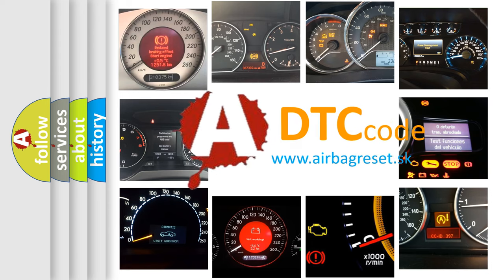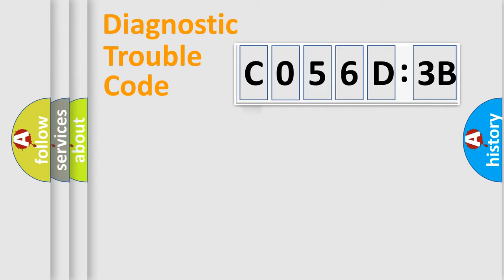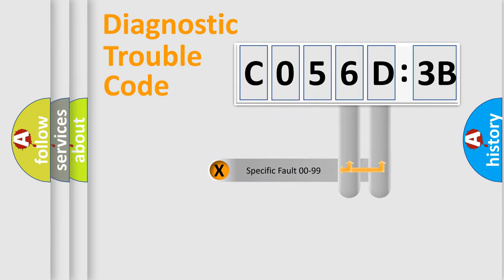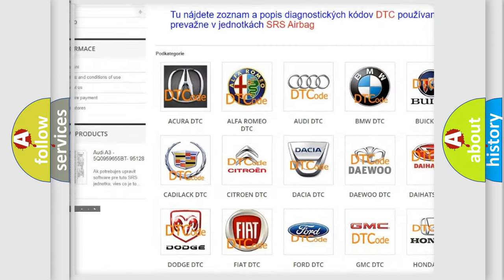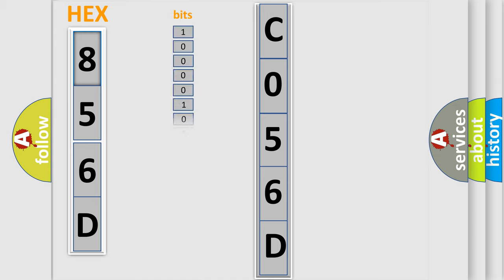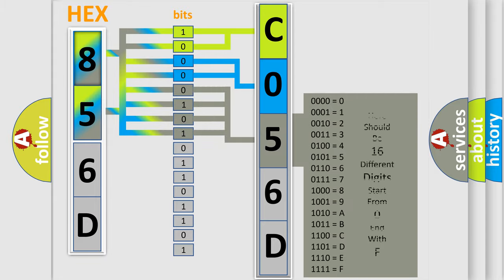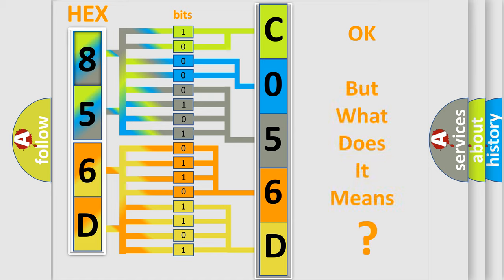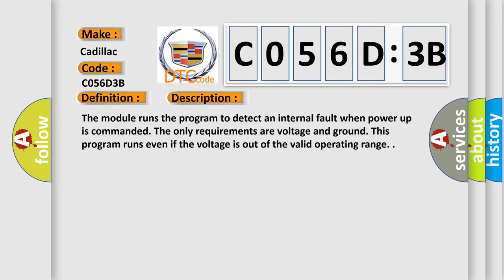DTC cadillac C056D-3B Short Explanation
Contents:
0:21 Basic DTC analysis according to OBD2 protocol standard.
1:48 Insight into programming
2:58 A diagnostically understandable description of the Diagnostic Trouble Code
3:05 Basic error definition

Make:
Cadillac
Code:
C056D 3B
Definition:
Electronic Control Unit Hardware Self-Test Malfunction
Description: